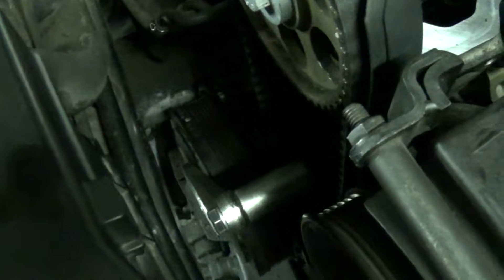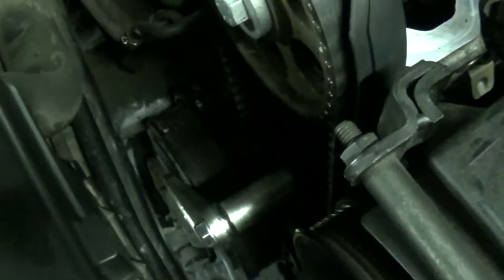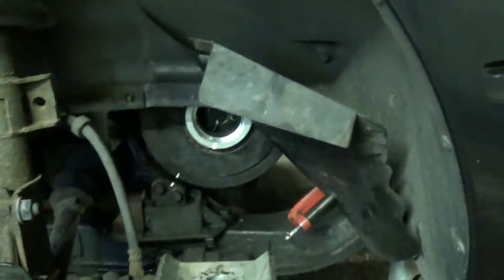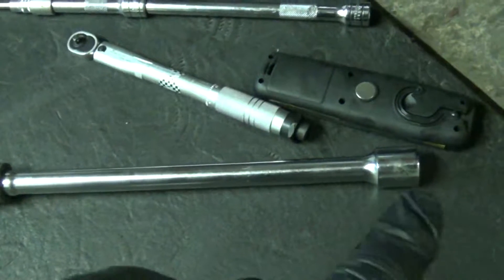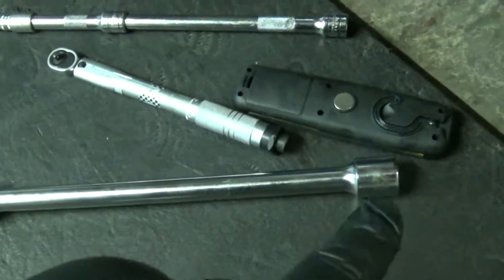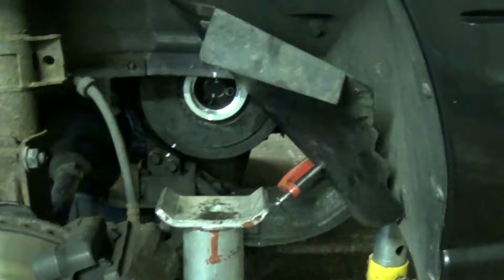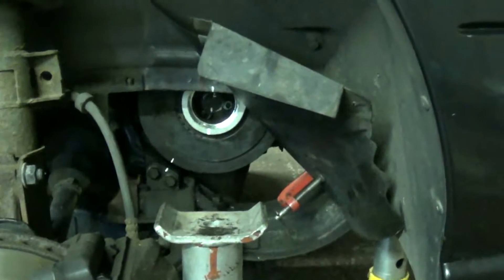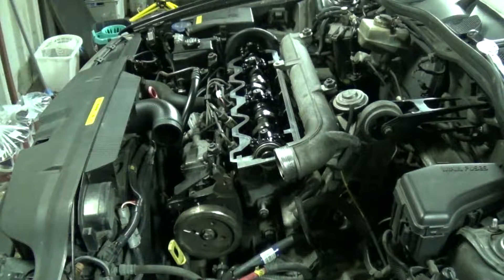D5252T timing belt change part 5d: Main timing belt Installation. Volvo 850 S70 V70 S80 TDI 2.5D